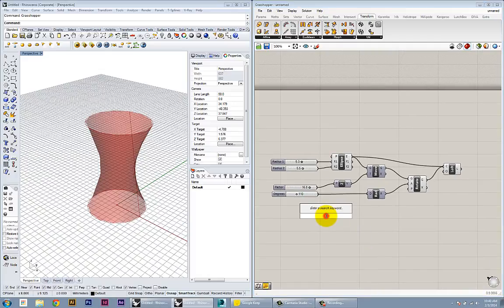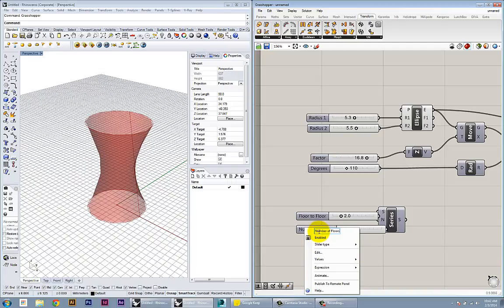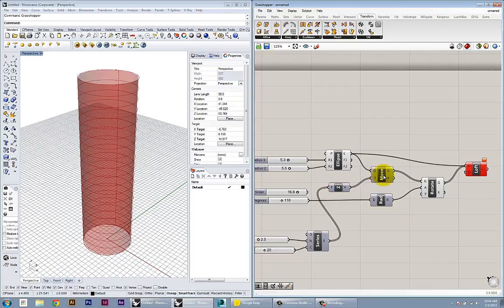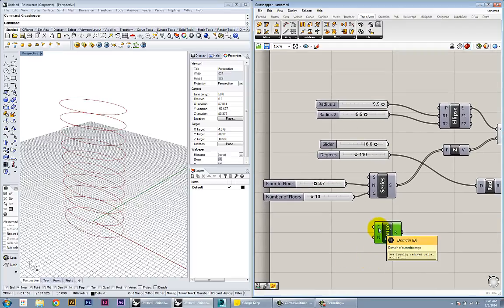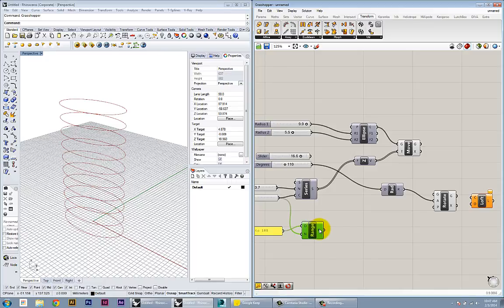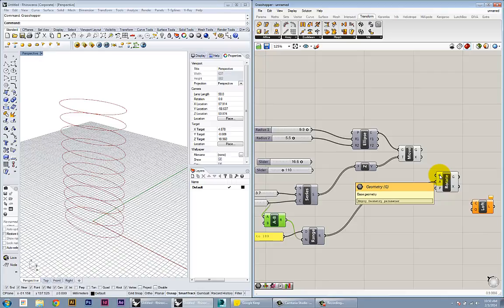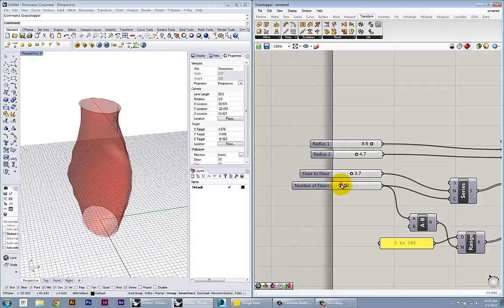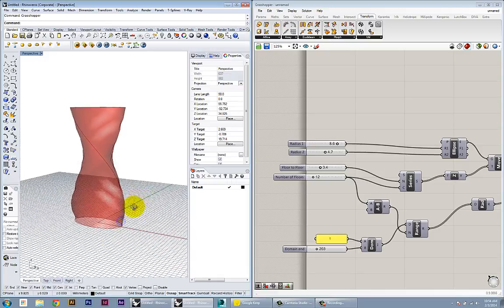Modeling geometry in Grasshopper 2/3